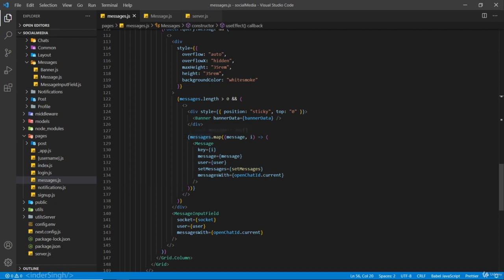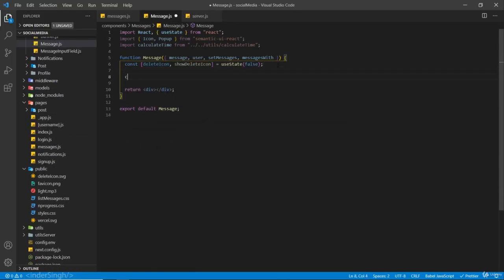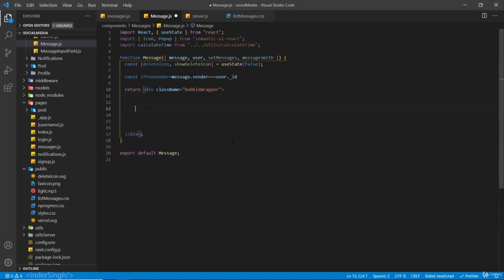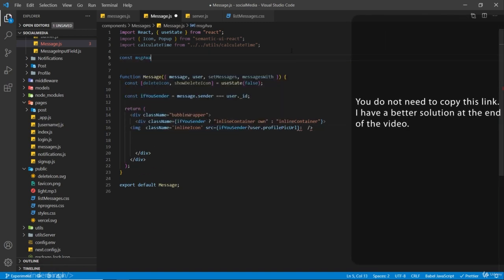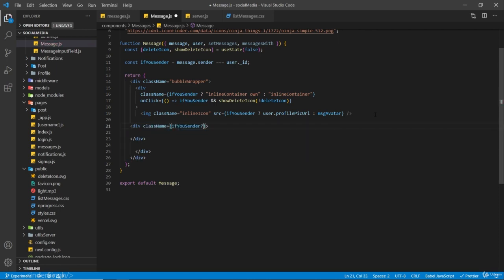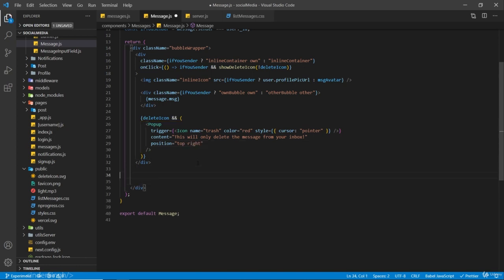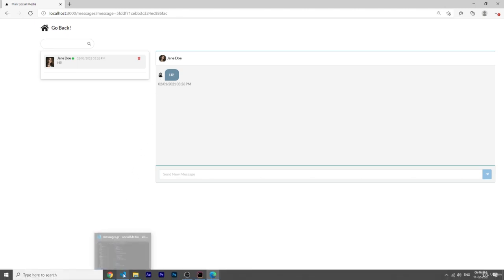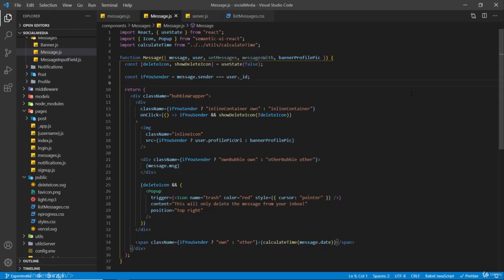# 78 Creating Message